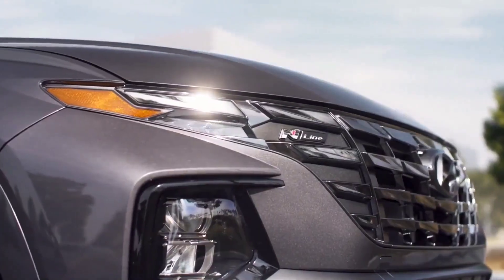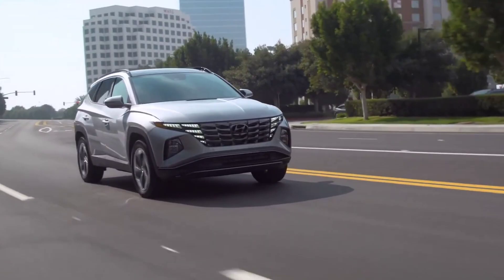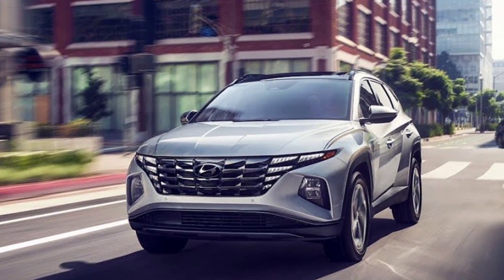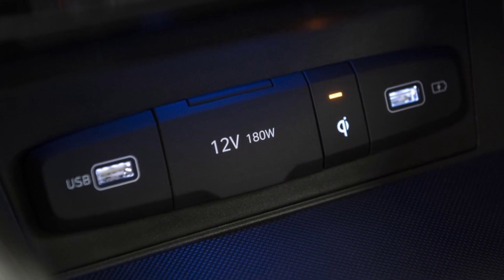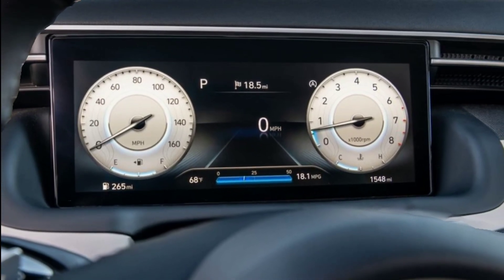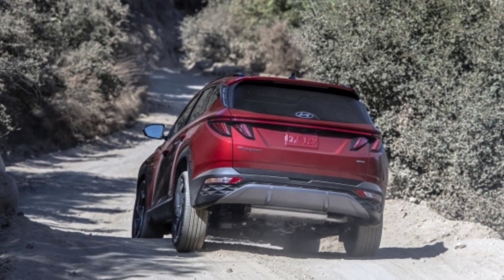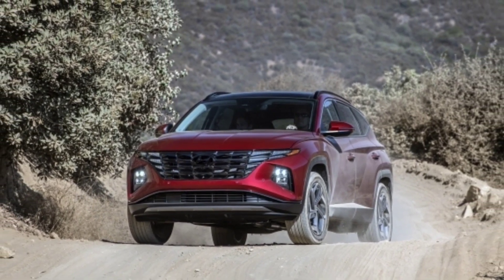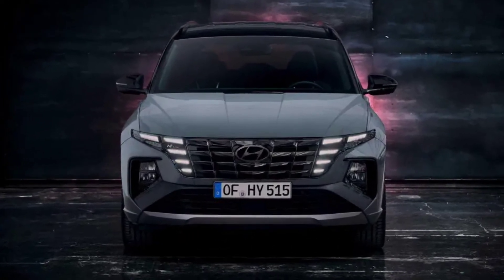Hyundai Tucson 2024! Must-See New Features and Design!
🚗 Unveiling the Future: New Hyundai Tucson 2024 Review 🚗

Get ready to embark on an exhilarating journey through the automotive landscape as we explore the all-new Hyundai Tucson 2024! In this in-depth review, we'll take you through the captivating changes and innovations that Hyundai has introduced in their refreshed model. If you're a fan of the Hyundai Tucson, you won't want to miss this!

🌟 What's New in the Hyundai Tucson 2024? 🌟

The 2024 Hyundai Tucson has undergone a remarkable restyle, setting it apart as a true standout in the competitive SUV market. We'll dive deep into the design updates and exterior changes that make this SUV a head-turner on the road.

🔌 A Greener Tomorrow: Hyundai Tucson Hybrid 🔌

Hybrid technology takes the spotlight with the 2024 Hyundai Tucson, offering you an eco-friendly driving experience without sacrificing power or style. Discover how the new Hyundai Tucson Hybrid is changing the game for environmentally-conscious drivers.

🔍 The Ultimate Tucson SEL Experience 🔍

If you're eyeing the perfect blend of performance, comfort, and technology, our review will showcase the Tucson SEL model and its remarkable features. We'll explore what sets the Tucson SEL apart from the rest of the lineup.

🔥 Refreshed for Excellence: The 2024 Hyundai Tucson 🔥

Join us as we take a closer look at the 2024 Hyundai Tucson's refreshed interior, packed with cutting-edge technology, safety features, and comforts that make every drive an adventure. You won't believe the upgrades Hyundai has made for the 2024 model year.

👀 Don't miss out on this exclusive opportunity to be one of the first to experience the new Hyundai Tucson 2024. Get the inside scoop on all the remarkable changes, the impressive restyle, and the eco-friendly hybrid model that's driving Hyundai to new heights. 🎥👇